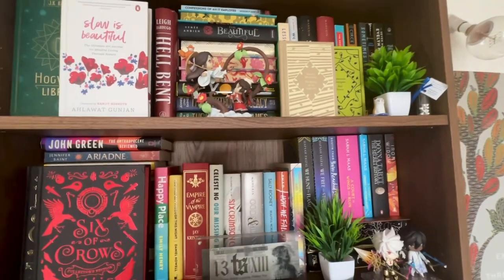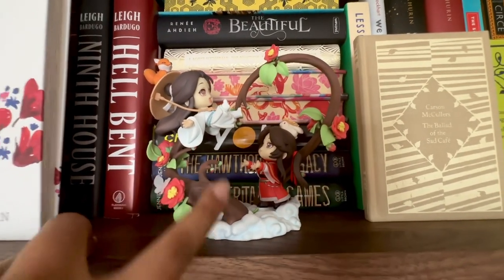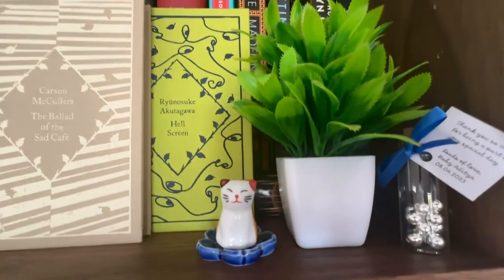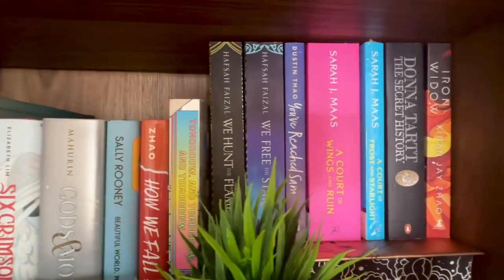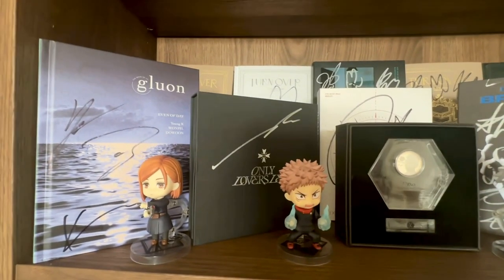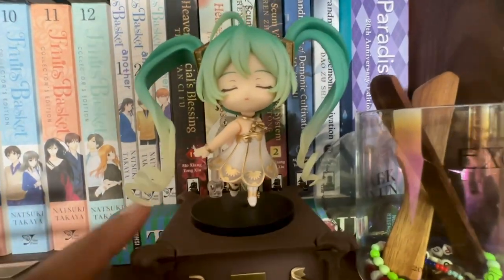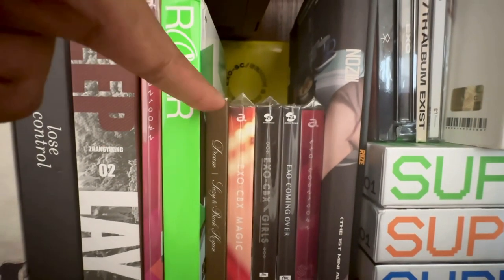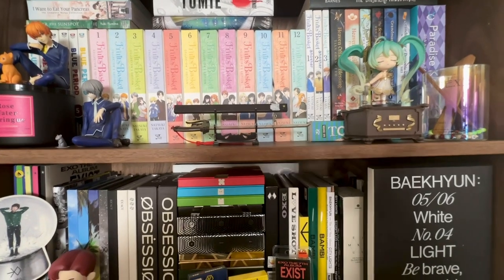🌲 let’s go on tour of my bookshelf 🌲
Hi everyone ! Hope all of you are feeling good this holiday season ❄️

This is a video I’ve been wanting to post for a long time, since it basically gives you and idea of everything you can expect on the channel.

I personally love it and hope you guys do too ! 🌲

Beautiful custom sprayed edge books from - @bib.leo.phile (IG)

Happy holidays ❄️